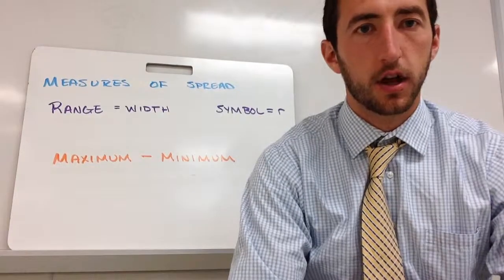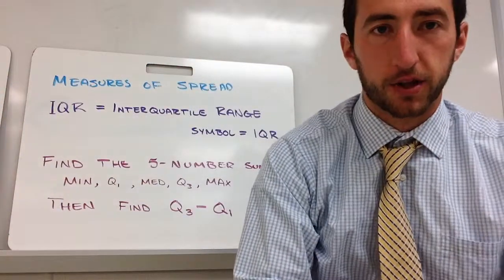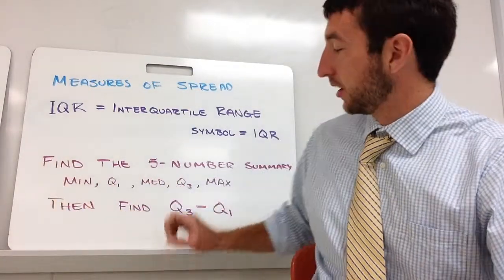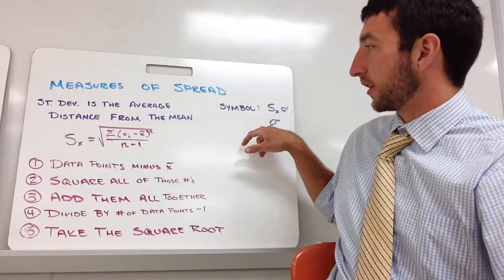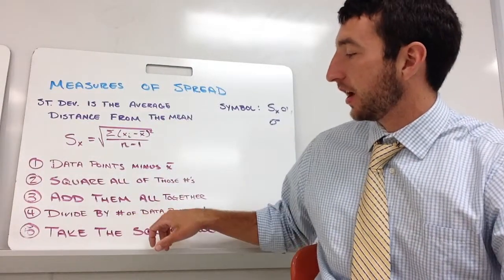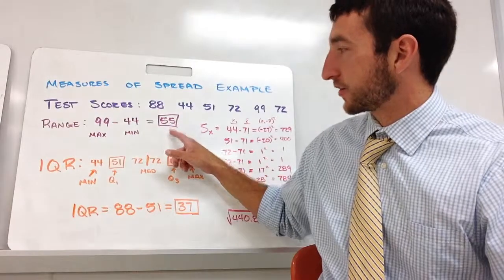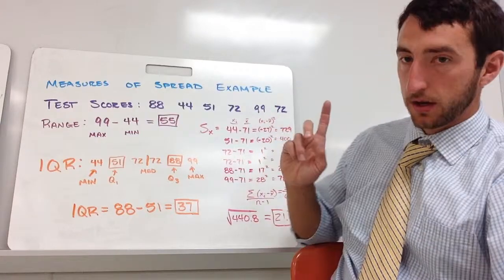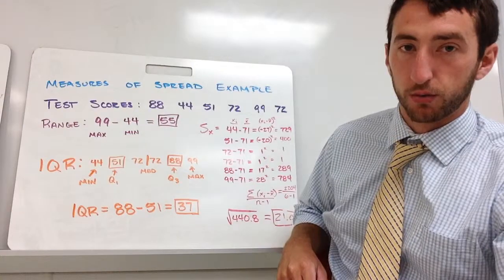Blackwelder - Math 1 - Measures of Spread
Finding the Range, Interquartile Range, and Standard Deviation